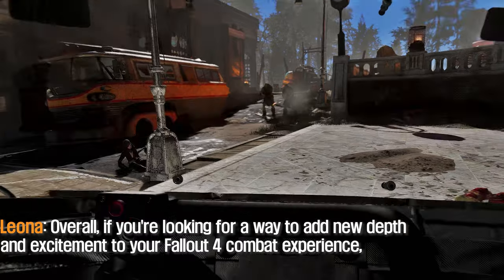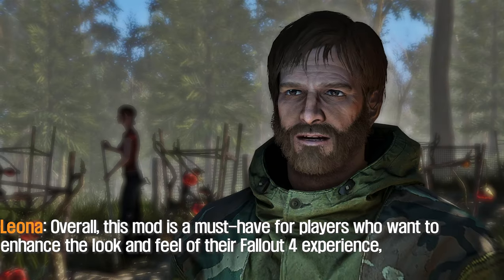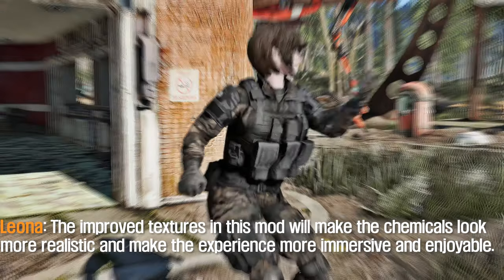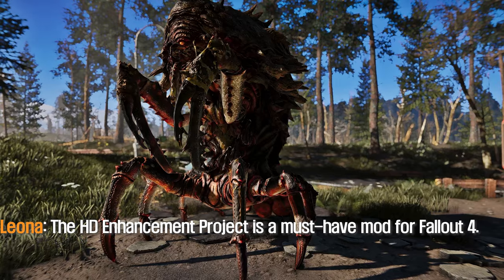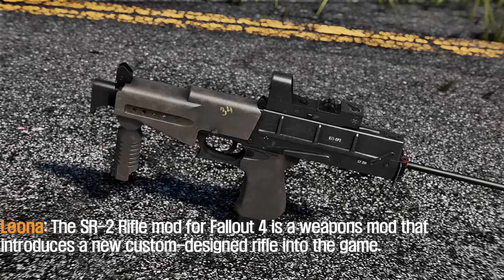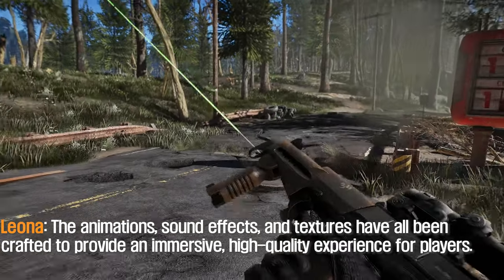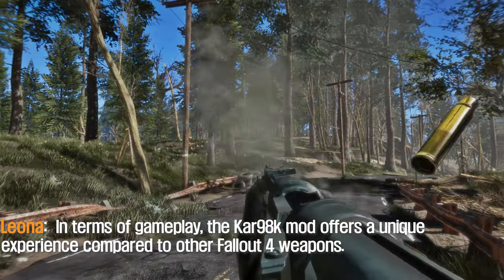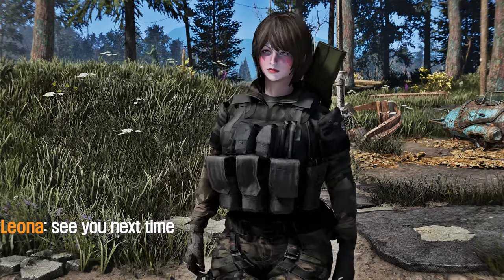7 Must-Have Fallout4 Mods of Weekly Best I First Week Of February 2023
I. PRESET
🔴 ARJAFIELD Custom Camera Preset Pack

II. CHAPTER

00:00 Intro

00:18 Shield Framework
1. Credit
- Bingle

2. Source

01:34 Fallout Faces - Fallout4 NPC Overhaul (HiPoly for all females) by LamaKreis
1. Credit
- LamaKreis

2. Source

02:20 HD Chems Project_Psycho and MedX
1. Credit
- dpillari

2. Source

03:09 The HD Enhancement Project
1. Credit
- Blackwolf24

2. Source

04:02 Miscellaneous Parallax
1. Credit
- ossumpossum

2. Source

05:09 SR-2
1. Credit
- CADAVVER

2. Source

06:10 BFV Kar98k
1. Credit
- zestoflemon

2. Source

07:22 Outro